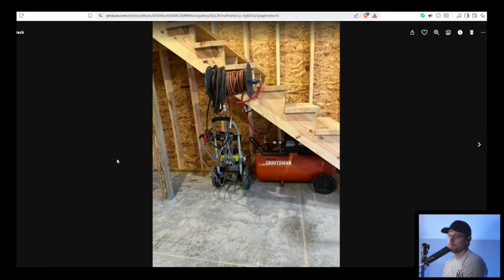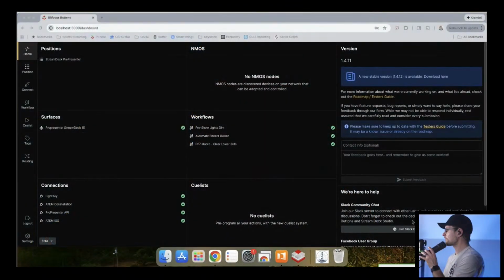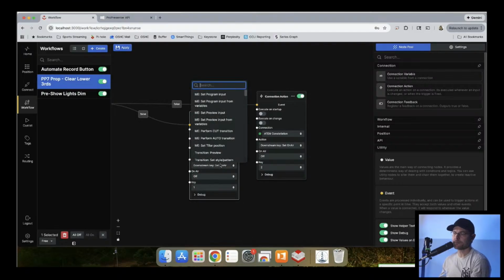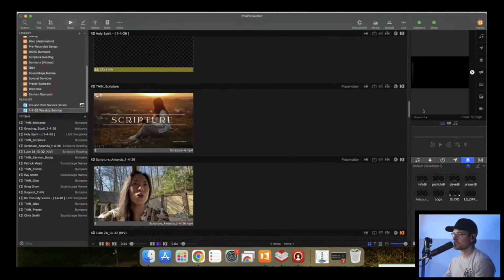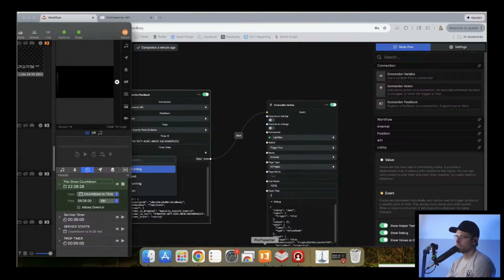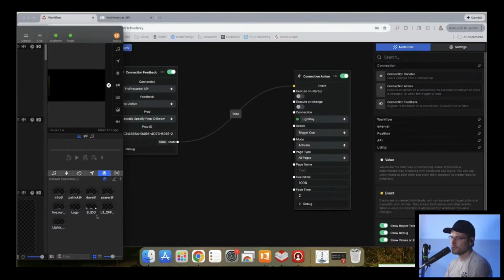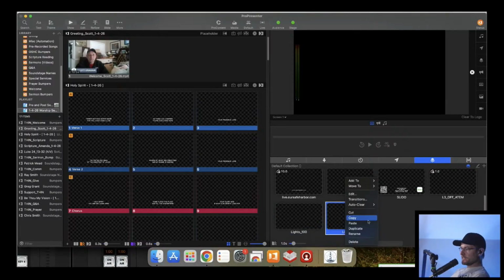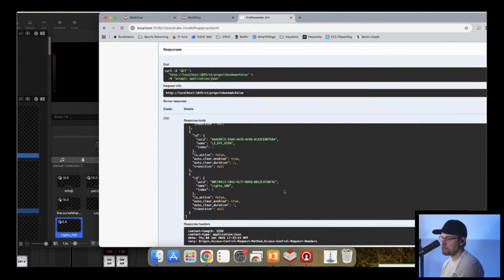When ProPresenter Breaks Companion